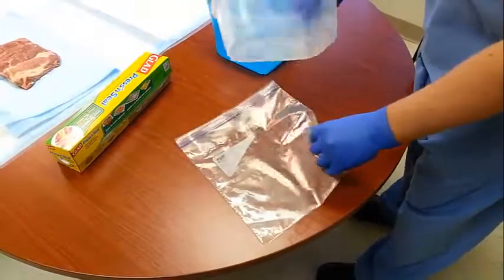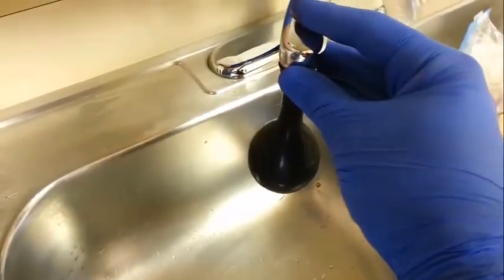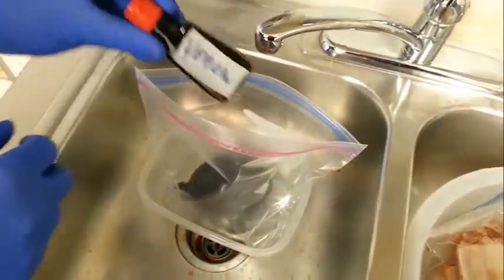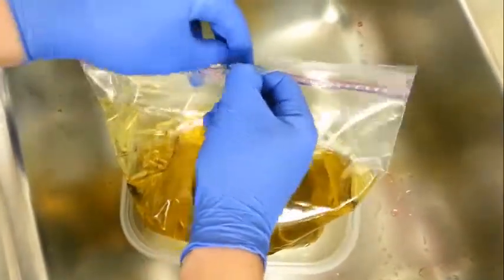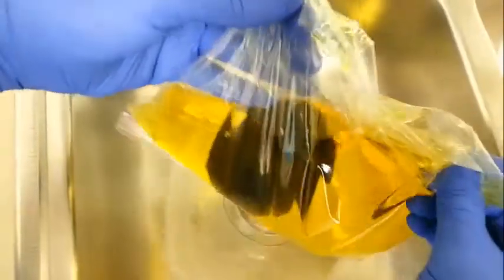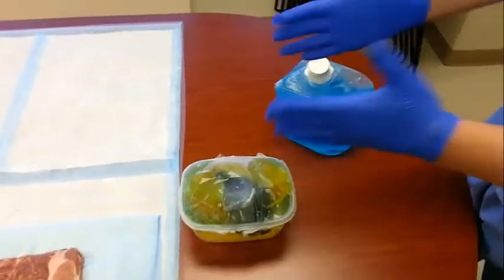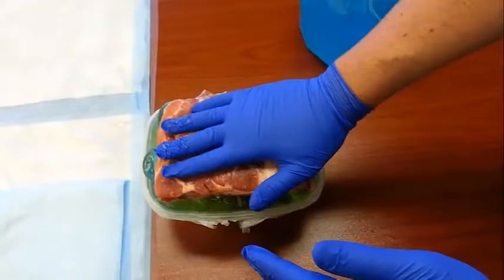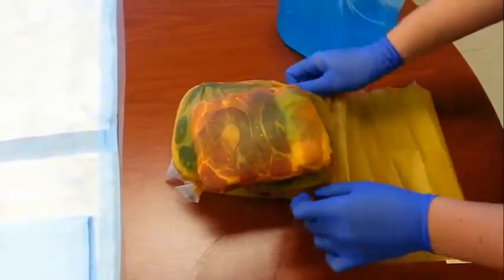Pericardiocentesis Construction JETem2019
dela Cruz J, et al. A Low-Cost, Reusable Ultrasound Pericardiocentesis Simulation Model. JETem 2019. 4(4):I1-7.

ABSTRACT:
Audience: This low-cost, reusable ultrasound pericardiocentesis simulation model is designed to instruct emergency medicine residents and emergency medicine-bound students.

Introduction: Cardiac tamponade is a time sensitive, life-threatening condition that requires prompt intervention. Cardiac tamponade has an incidence of 2 per 10,000 in the U.S. population. Ultrasound-guided pericardiocentesis is a critical treatment for cardiac tamponade that can be safely performed with high success rates. With such a rare likelihood of encountering this condition in clinical practice, deliberate practice is vital for practitioners to be proficient in this life-saving procedure when the need does occur. Simulation training improves fund of knowledge, comfort in procedures, and performance within simulated scenarios. A key component of simulation training involves utilization of training models that thoughtfully reflect true clinical pictures. The use of clinically realistic models affords residents the opportunity to develop the hand-eye coordination and cognitive sense needed to perform the procedure safely on real patients, all in a no-risk, low-stress setting. Unfortunately, currently available simulation models for training can be expensive and limited in scope.

Educational Objectives: Through the use of this model and skill session, learners will be able to: 1) discuss the indications, contraindications, and complications associated with ultrasound guided pericardiocentesis; 2) demonstrate an ability to obtain subxiphoid and parasternal long views of the heart; 3) demonstrate an ability to identify pericardial fluid in these two views; and 4) demonstrate proper probe and needle placement to successfully perform an ultrasound guided pericardiocentesis in these two views.

Educational Methods: We have developed a reusable, ultrasound-guided pericardiocentesis simulation model that costs approximately $20.00 in materials and takes 10 minutes to construct. The model utilizes a fluid-filled balloon inside a press and seal bag that is covered with pork or beef ribs.

Research Methods: To evaluate the model’s efficacy and learner experience, we created a 5-point Likert scale survey to determine whether respondents believed the model was realistic enough to improve their comfort with performing an ultrasound-guided pericardiocentesis. The survey assessed prior experience with the simulation model, whether different models had been used, and individual experience including its utility in representing both subxiphoid and parasternal approaches to the procedure.

Results: From a total of 16 completed surveys, one respondent had performed the procedure clinically, and two had used other simulation models. On a 5-point scale, average comfort level to model usage significantly increased 1.38 points from pre- to post-simulation. On average, respondents rated the model useful in learning the anatomy and ultrasound image acquisition of the procedure and felt better prepared to perform the procedure post-simulation.

Discussion: Our model provided learners the opportunity to practice ultrasound-guided pericardiocentesis with very little cost or effort to create. Users were able to glean feedback in real-time from the images shown on the ultrasound, as well as from the fluid collected in the syringe. The model differed from others by allowing users to practice in two different views with true anatomical landmarks. Survey results indicate the model was effective in improving learner experience since 87.5% of respondents felt more comfortable with performing the procedure post-simulation. Overall, this model proved useful in offering learners a realistic and cost-effective training model for the practice of a rare but important procedure. Emergency medicine residency programs will benefit from the ability to teach and practice ultrasound-guided pericardiocentesis in a controlled environment with immediate opportunities for feedback.